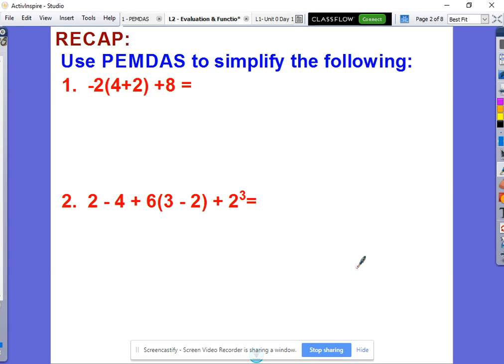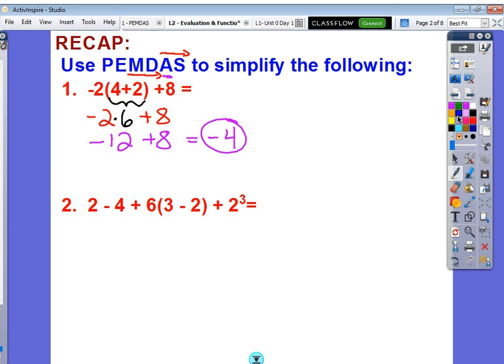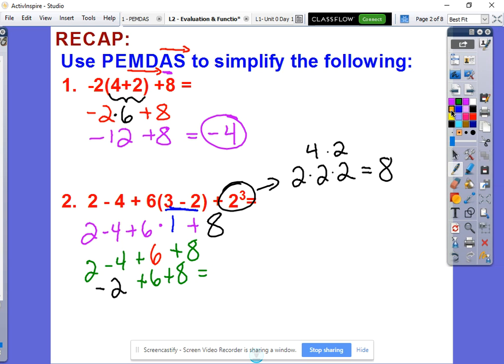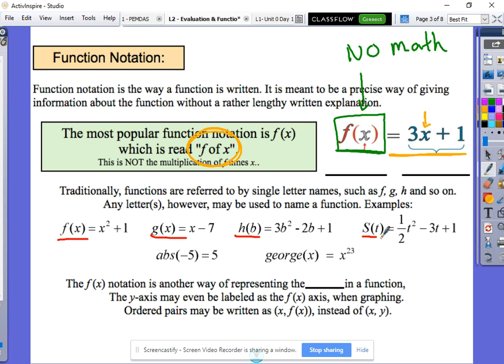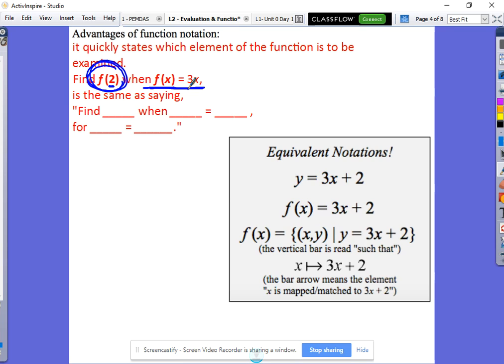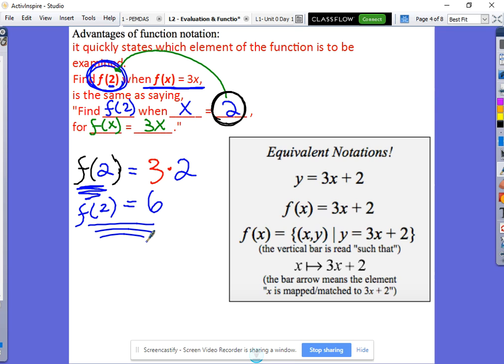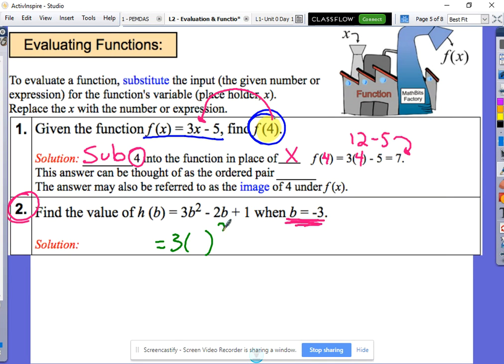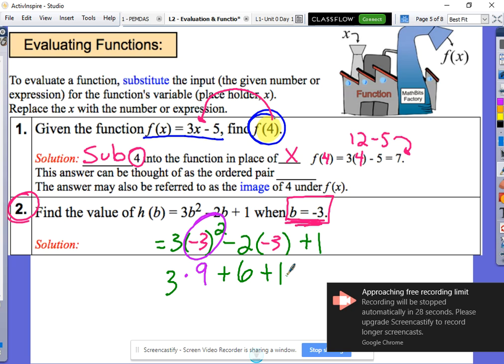FOM1: Unit 0 Day 2 - Part 1